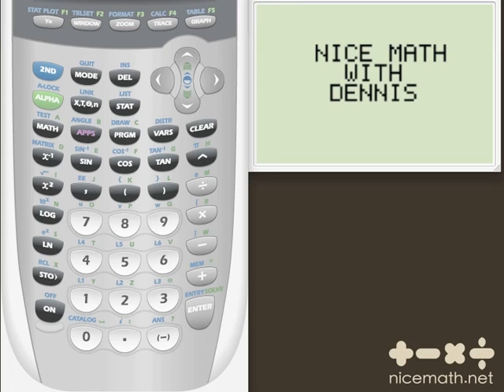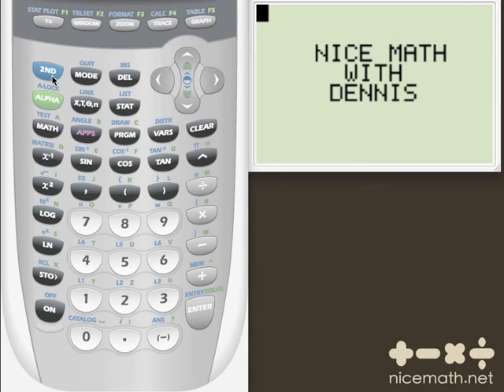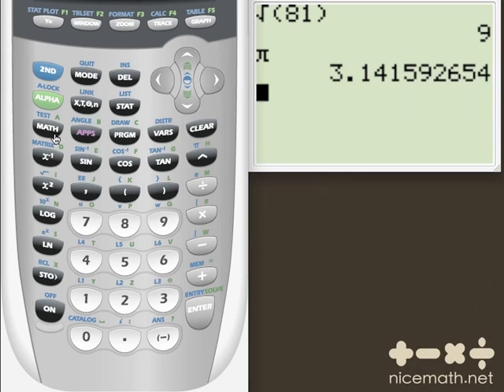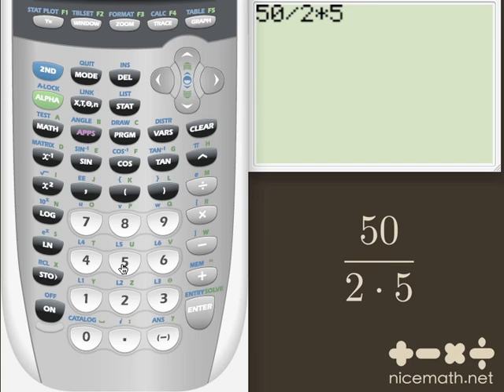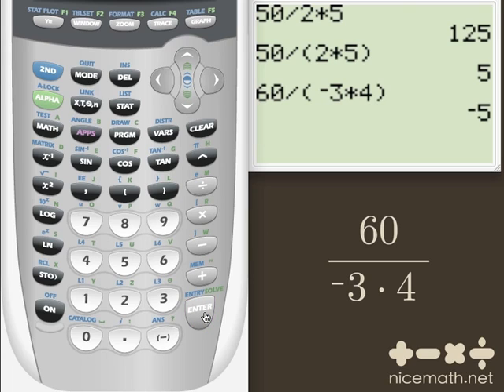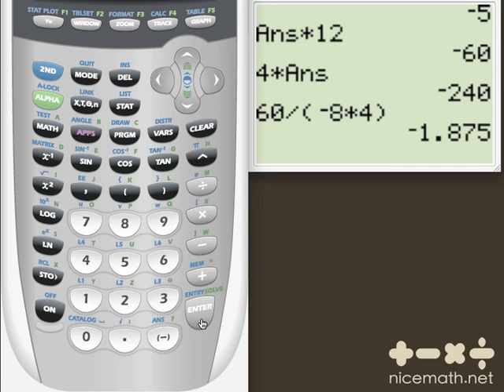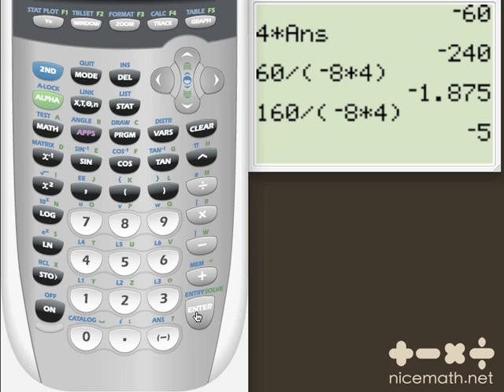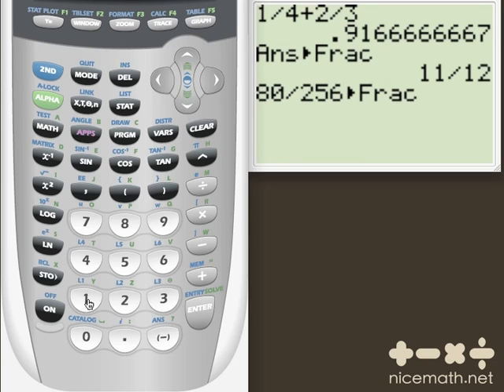TI-84 Plus Basics Part 1 on Vimeo.mp4